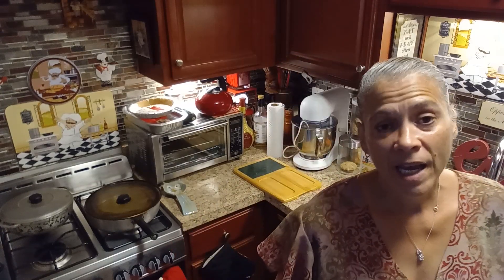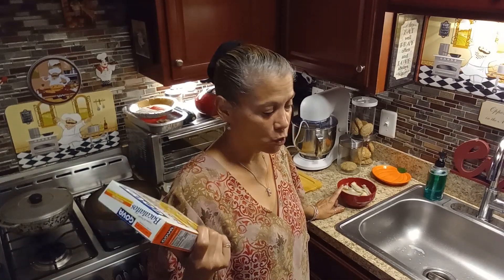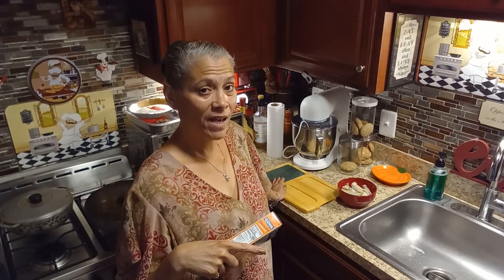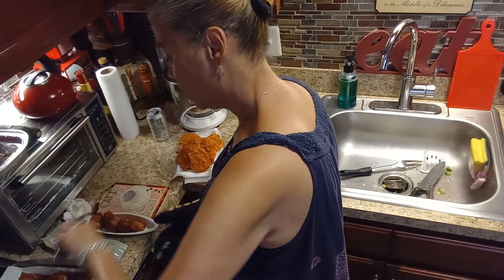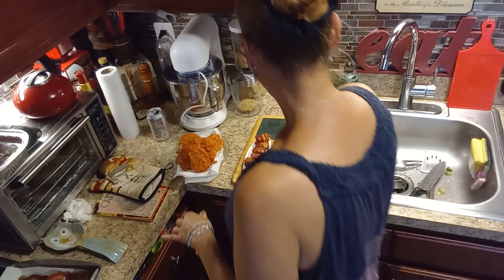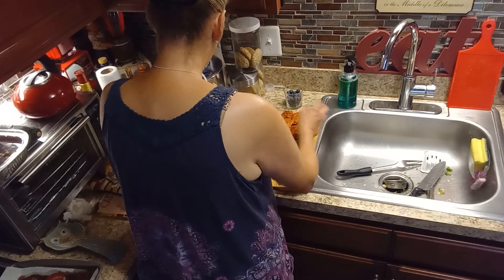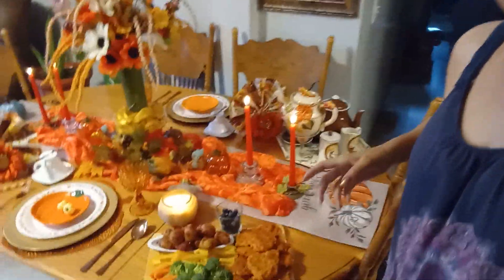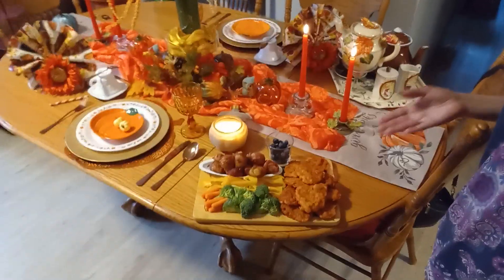SEAFOOD AND VEGGIE CHARATERIED BOARD // SEAFOOD PARTY IDEAS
seafood and veggie charcuterie board // seafood party ideas // charcuterie board for your party // small seafood charcuterie board // what to serve // appetizer party tray // . hi guys welcome back to my Channel today I am sharing with you my grand appetizer food serving tray and also a home-made cake this is great for get together with friends and family every time I do this I am the talk of the party.
this is an open collaboration and this is hosted by a group of lovely ladies and myself . So guys I will link their channels here in the description box so you guys can go and check them out and show them some love.

499 Allen Street Apt A2

$Dsanantiago1971